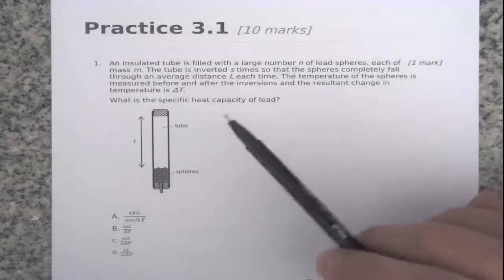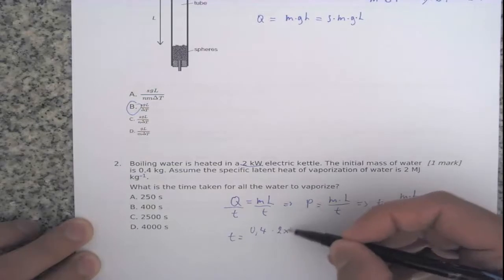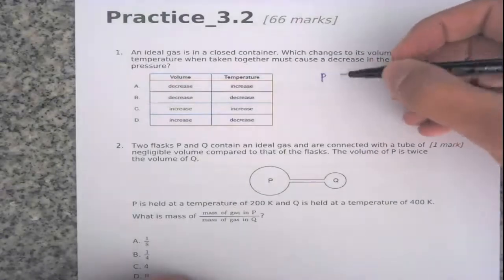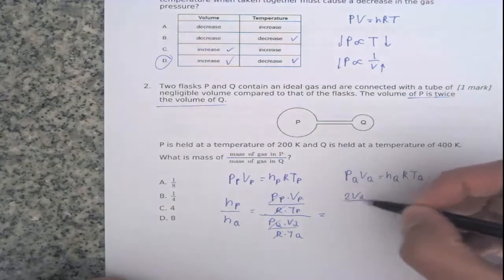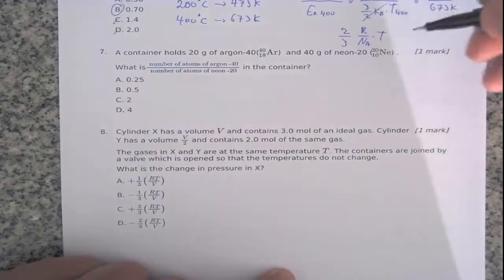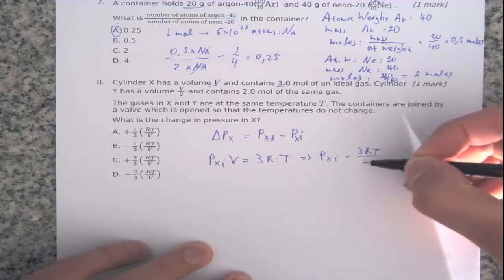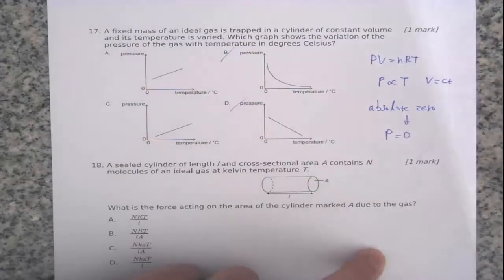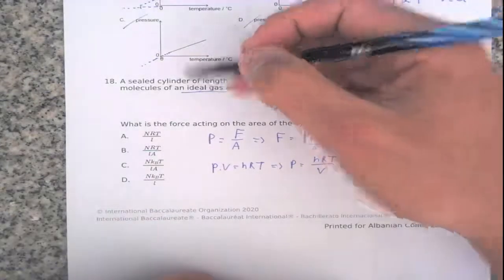IB DP Physics Topic 3 multiple choice questions